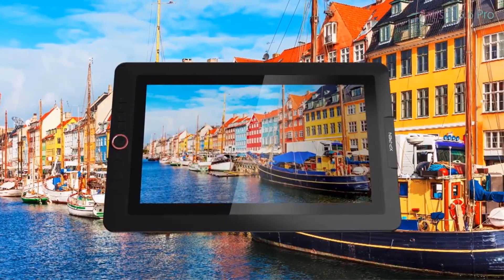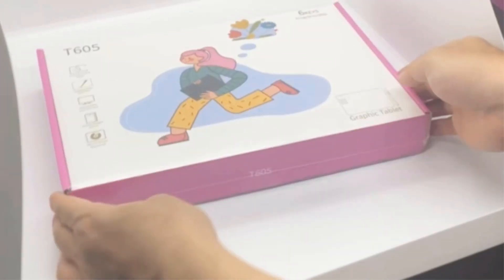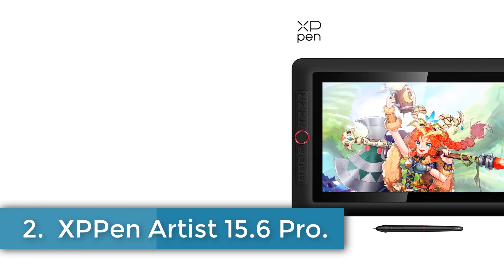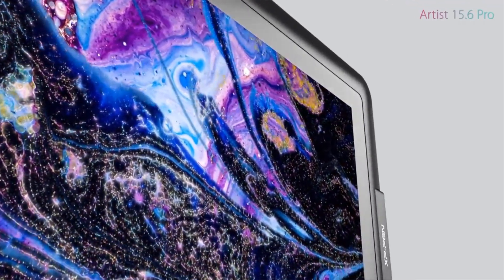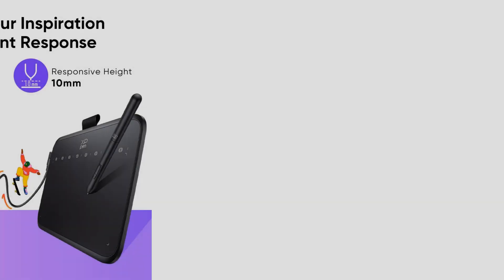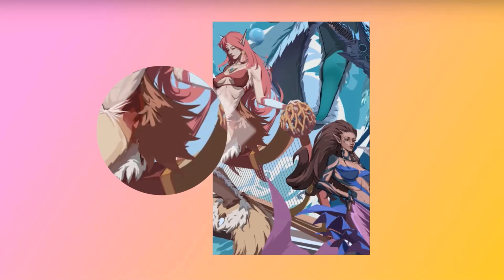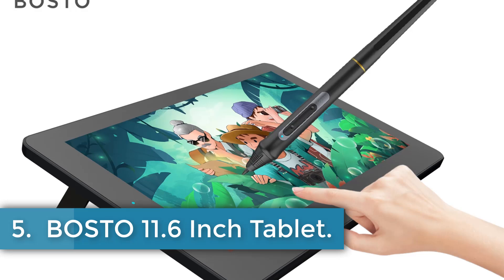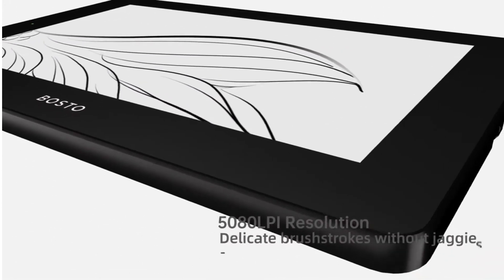✅Best Drawing Tablets under $300 On Aliexpress-A review of the best drawing tablets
SPASEEBA T605 Graphics Tablet

XPPen Artist 15.6 Pro

XPPen Deco 640

GAOMON M1220 Tablet

🎨 Looking for the Best Drawing Tablets under $300? You've come to the right place! In this video, we explore our top picks for budget-friendly drawing tablets that deliver exceptional performance without breaking the bank. Whether you're a beginner artist or a seasoned professional, these tablets offer impressive features, vibrant displays, and seamless compatibility with your favorite creative software. Join us as we dive into reviews, comparisons, and tips to help you find the perfect tool for your artistic journey.

      owners.